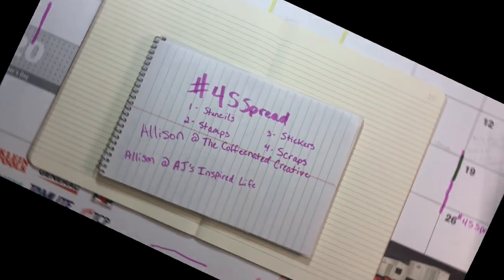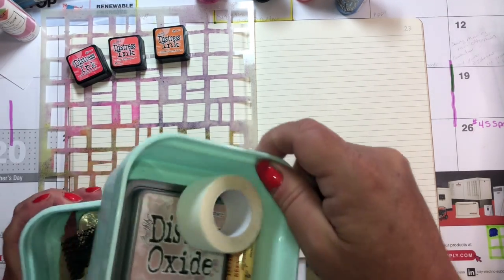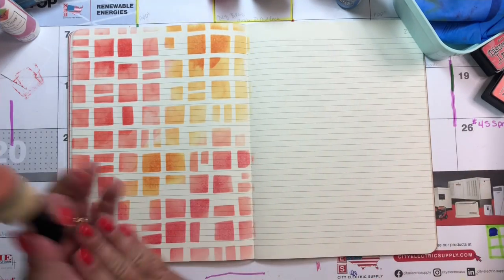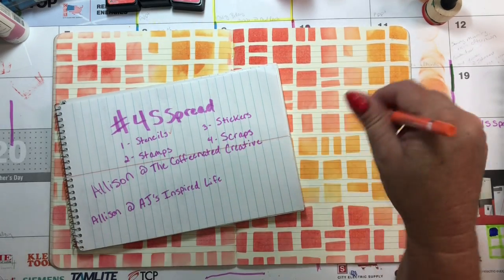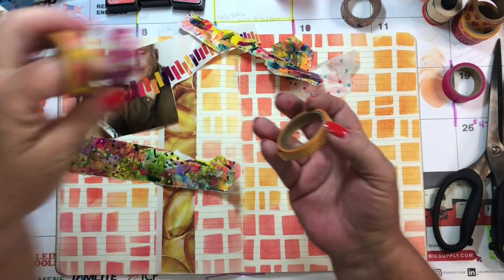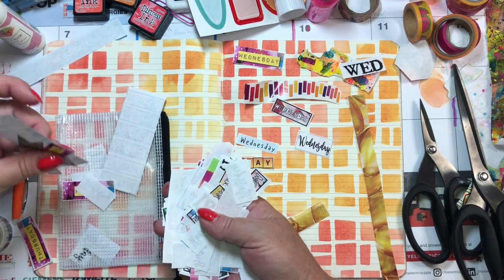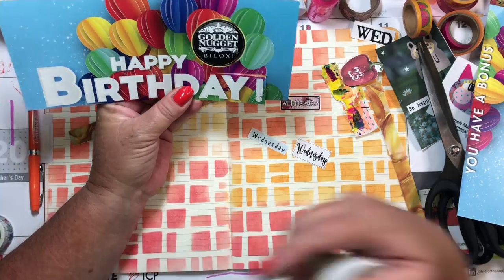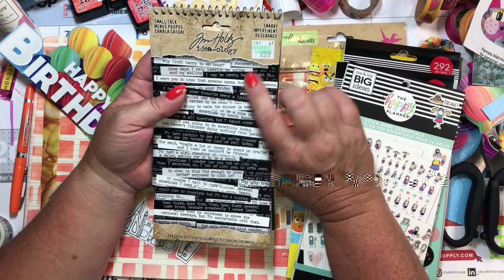Journal with me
4sspread Join me as I play in my journal and having some chatty fun with this challenge.